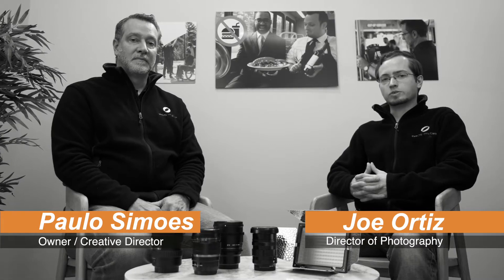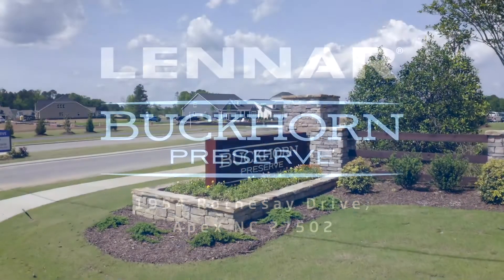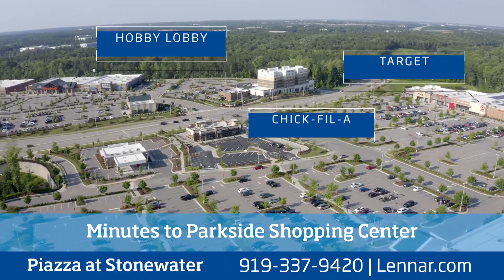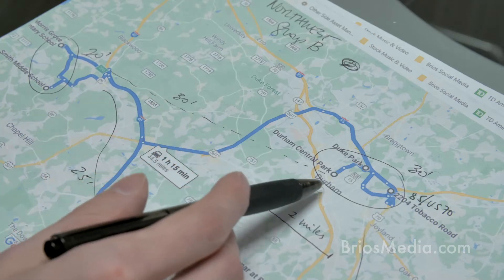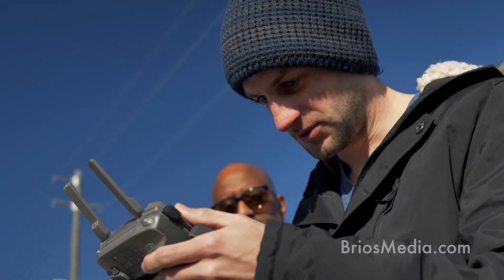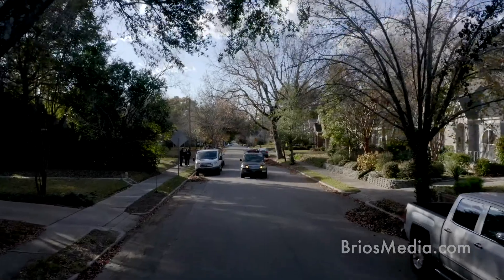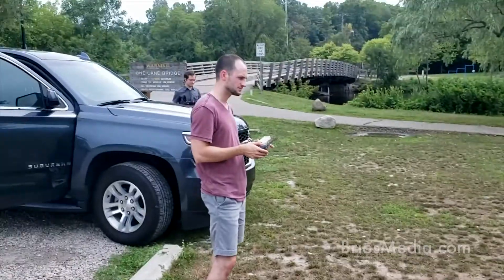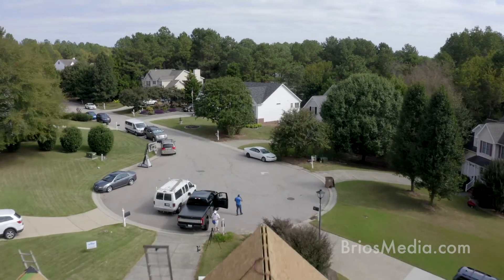How to shoot amazing drone footage1. Brios Tips : Drone Footage 101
Are you wondering how video can help you grow your business? Are you frustrated with a dull company website that is stagnant and lacks "life"? Are concerned with the thought of dealing with a complicated creative video production process and overwhelmed with the thought of not knowing how and where to start?

Brios Media is a full cycle video production house, meaning that we take you from concept to completion without the the hassle and stress of dealing with complicated creative processes and prohibiting budgets. Our work allows our clients to connect and engage with their clients and prospects in a powerful and meaningful way so they can establish a deeper bond and become more successful in communicating their messages.

Typically, our clients seek us out when:

1) They are looking to increase engagement with their prospects and clients.
2) They are frustrated and wish they could tell stories of their products & services more effectively.
3) They are concerned about the competition and want to be able to stand-out.

If you're wondering if video can help but you're overwhelmed with the thought of a complicated and time consuming creative process and prohibiting budgets, please get in touch with us today.